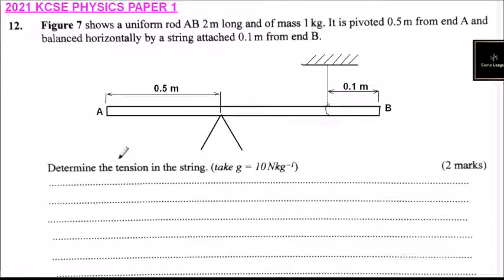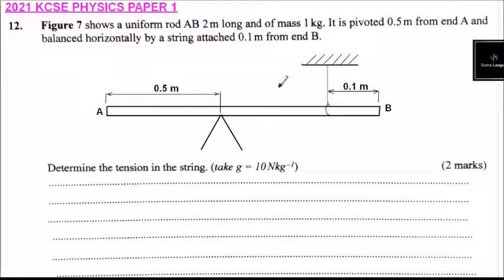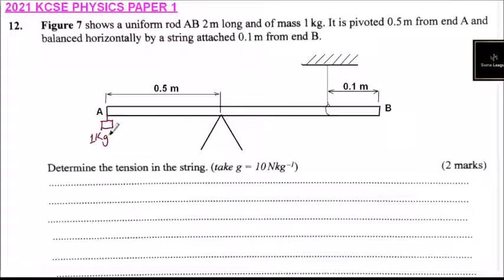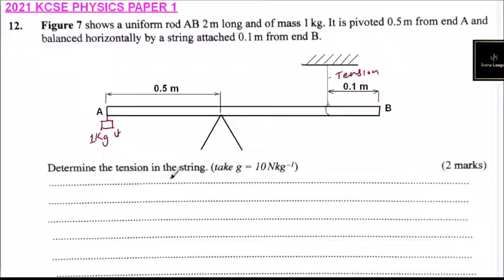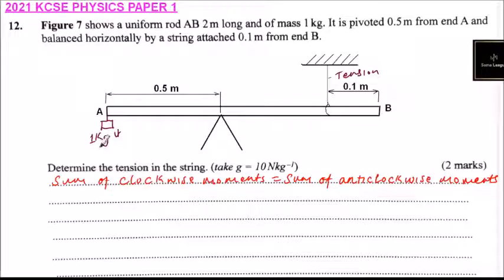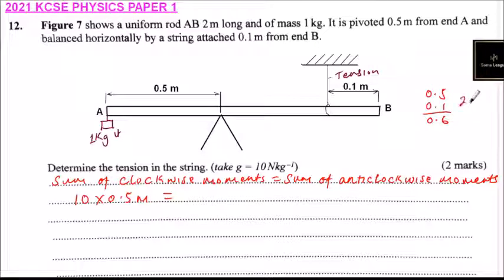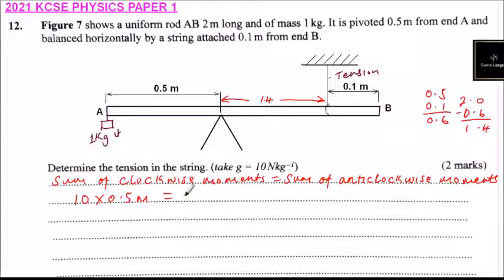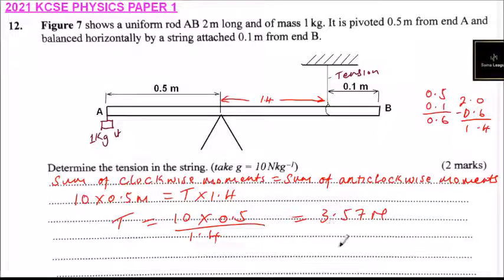2021 KCSE PHYSICS PAPER 1 QUESTION 12